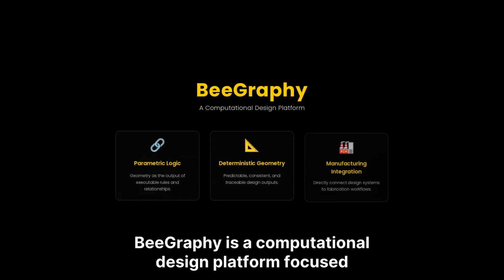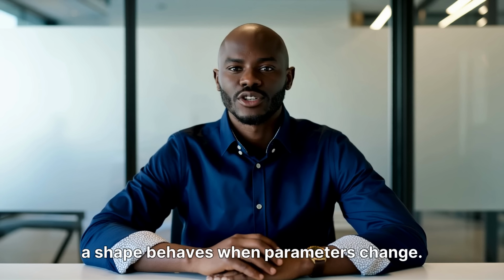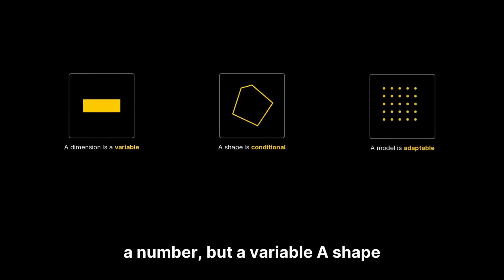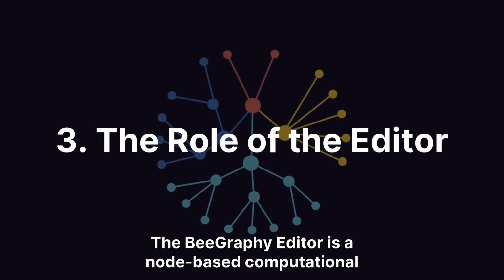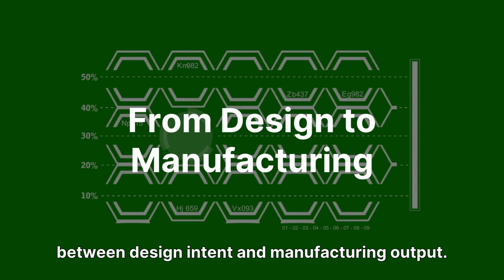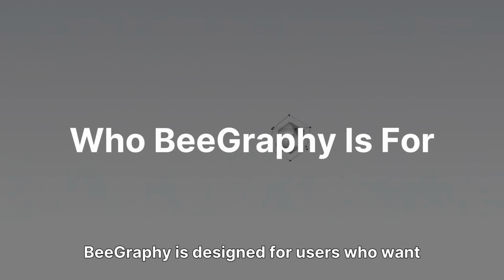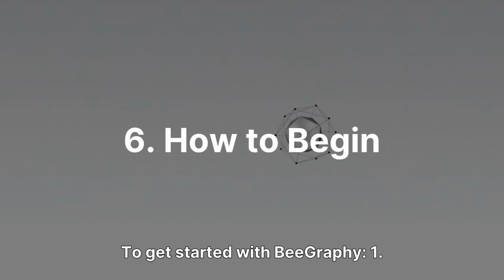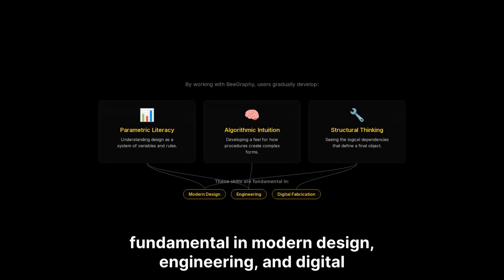BeeGraphy: An Introduction to Parametric Thinking in Design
In this video, the author explores a fundamental shift taking place in contemporary design and engineering education — the transition from form-driven workflows to rule-based, computational thinking.
Rather than focusing on visual aesthetics or software tutorials, the discussion centers on how design logic is constructed, how geometry emerges from parameters and constraints, and why this approach is increasingly essential in architecture, product design, and digital fabrication.
Using BeeGraphy as a conceptual reference, the video illustrates how:
geometry is no longer treated as a fixed outcome, but as a computed result
models function as systems of dependencies rather than isolated objects
design changes become predictable, traceable, and reproducible
design intent can be directly aligned with manufacturing logic
A key idea addressed in the video is that modern designers are expected to understand not only what they design, but how and why a form behaves under change. This marks a shift from visual representation toward formalized design reasoning.
The video is particularly relevant for:
students of architecture, design, and engineering
educators teaching parametric or computational design
designers working with customization and fabrication
researchers interested in design systems and digital workflows
This content is educational and informational in nature.
The video was generated with the assistance of AI and is intended to explain conceptual frameworks rather than provide step-by-step software instruction.